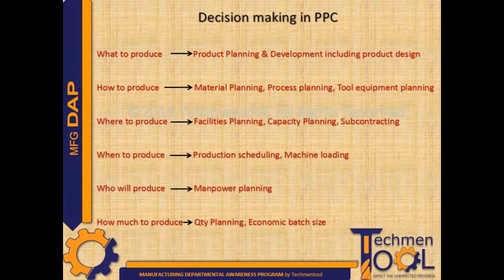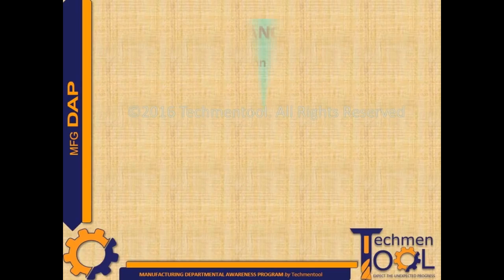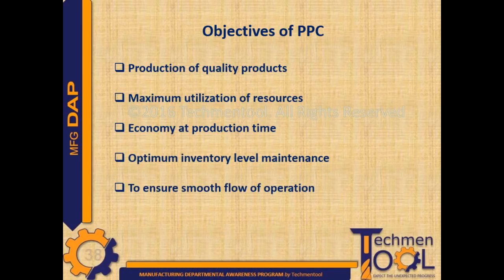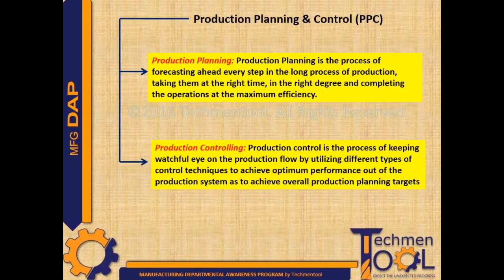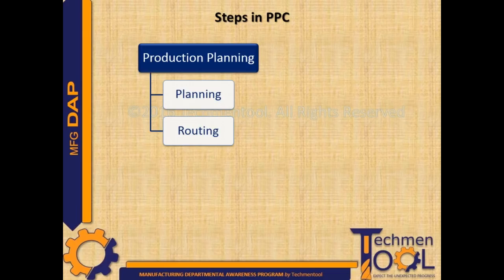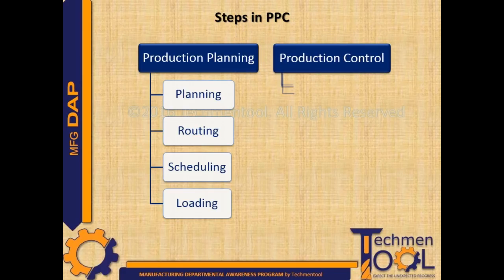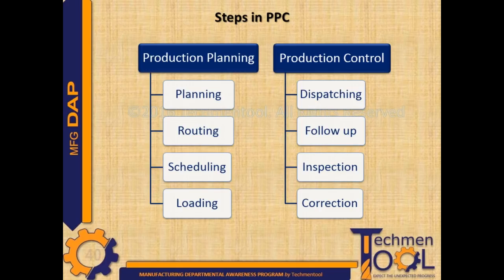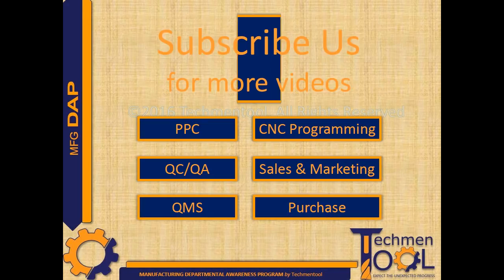What is PPC? | Production Planning & Control (PPC) function | Explained with example | Subscribe Us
This video will discuss the basic information about importance of production planning, its objectives and difference between production planning & controlling of manufacturing sector .